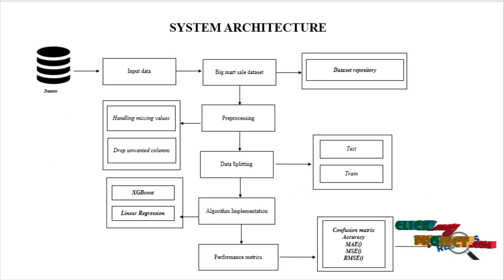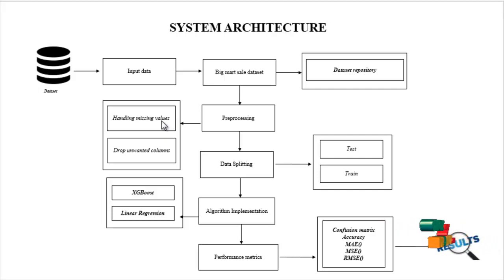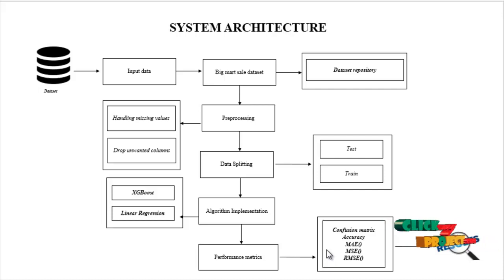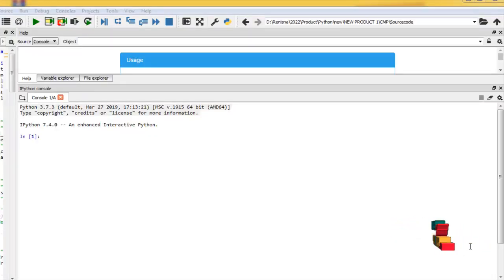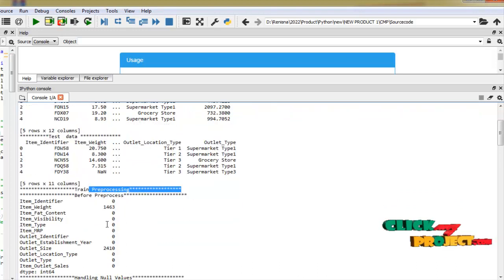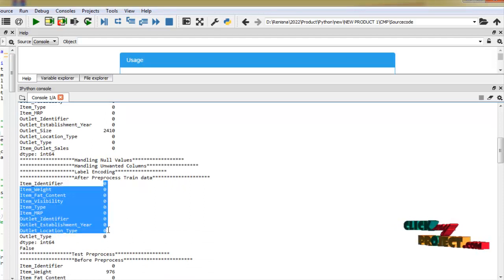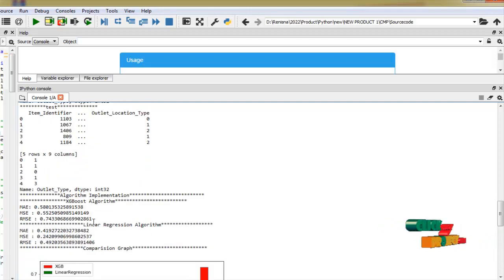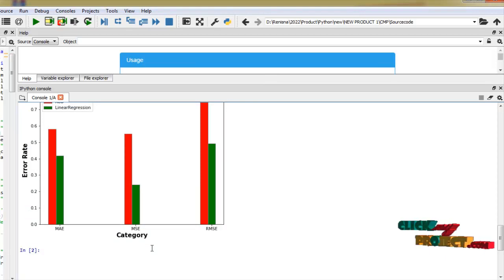Python Machine Learning Projects - Predictive Analysis for Big Mart Sales - ClickMyProject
Currently, supermarket run-centres, Big Marts keep track of each individual item's sales data in order to anticipate potential consumer demand and update inventory management.
Anomalies and general trends are often discovered by mining the data warehouse's data store. For retailers like Big Mart, the resulting data can be used to forecast future sales volume using various machine learning techniques like big mart.
A predictive model was developed using Xgboost and Linear regression techniques for forecasting the sales of a business such as Big -Mart, and it was discovered that the model outperforms existing models.

Including Packages
* Base Paper
* Complete Source Code
* Complete Documentation
* Complete Presentation Slides
* Flow Diagram
* Database File
* Screenshots
* Execution Procedure
* Readme File
* Addons
* Video Tutorials
* Supporting Softwares

Specialization
* 24/7 Support
* Ticketing System
* Voice Conference
* Video On Demand *
* Remote Connectivity *
* Code Customization **
* Document Customization **